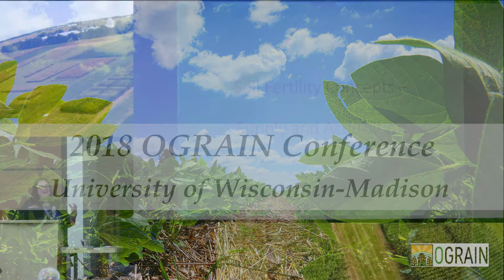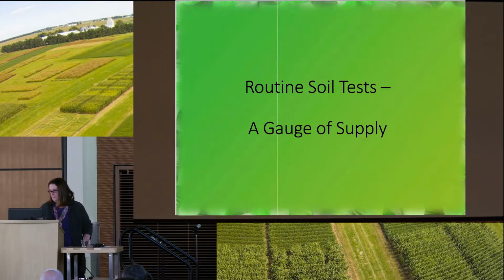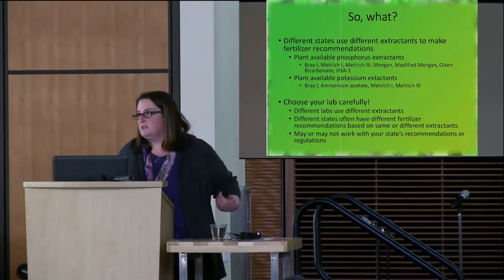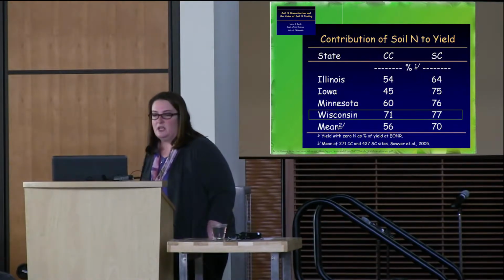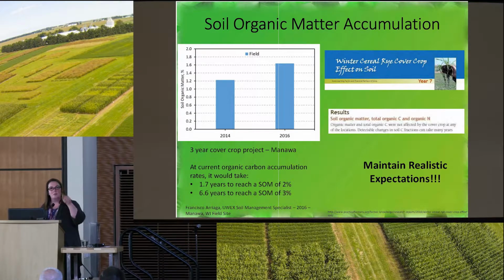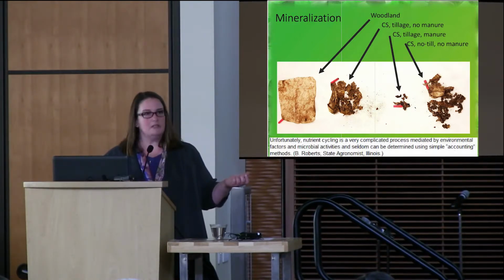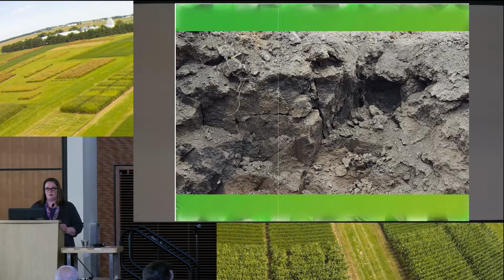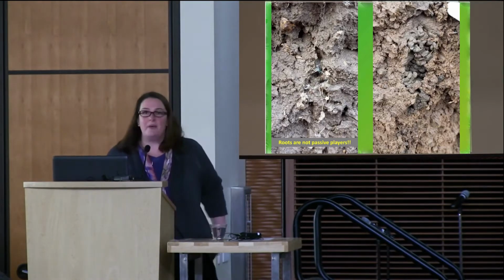Jaime Patton OGRAIN 2018 - Soil Fertility-Organic Choices and Solutions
joining UW-Extension in Shawano County in 2013. She became known in NW Missouri as a valuable resource in soil quality, soil health, and cover crops. As a tenured faculty member at Northwest Missouri State University, Jamie was active in both class room teaching, as well as applied field research and demonstration projects. Originally from Iowa, Dr. Patton earned her graduate degree from Iowa State, and her PhD from Oklahoma State Univ.

Organic farming is rooted in soil health, built through incorporation of plant and animal materials as well as naturally based soil amendments. Jamie Patton offers a basic overview of soil health assessment and soil test review. Short and long-term options for improving crop vigor and nutrition through soil building and nutrient strategies will be discussed.